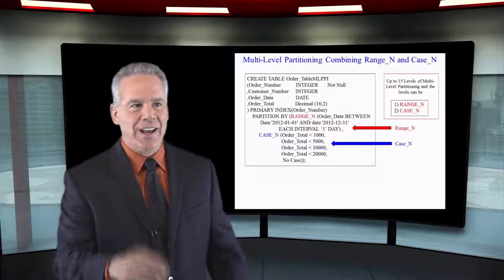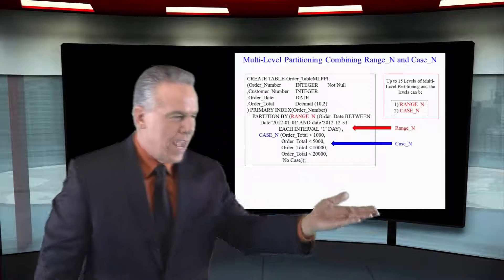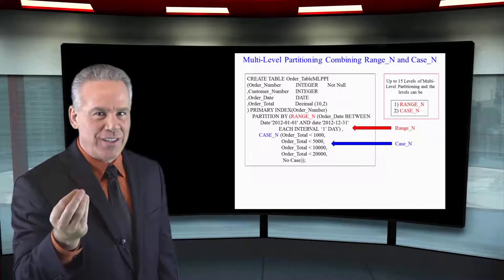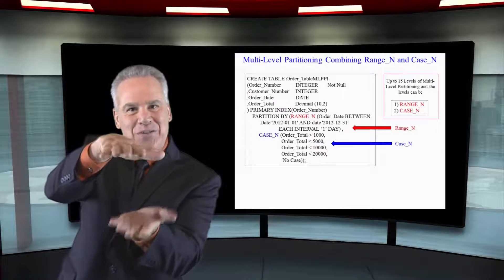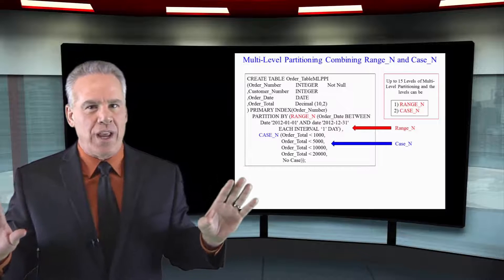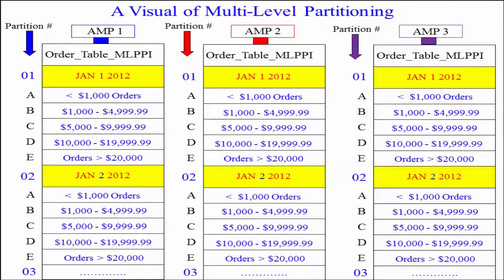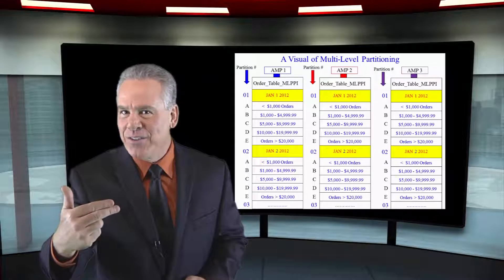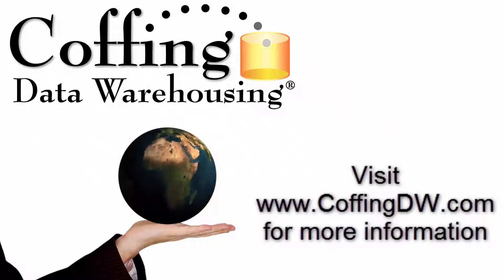Let's Learn Teradata Lesson 32: Multi-Level Partitions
Explore Teradata with Tera-Tom of Coffing Data Warehousing! In this lesson, learn about Multi-Level Partitions!